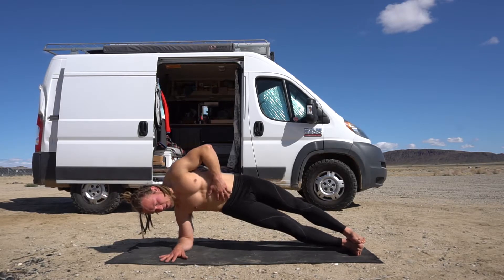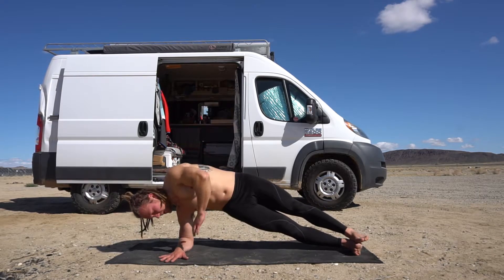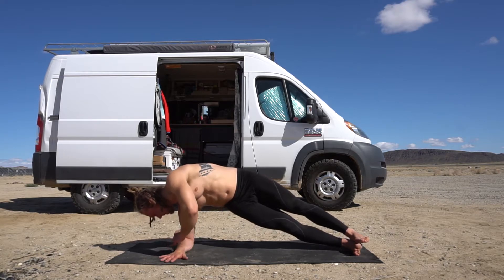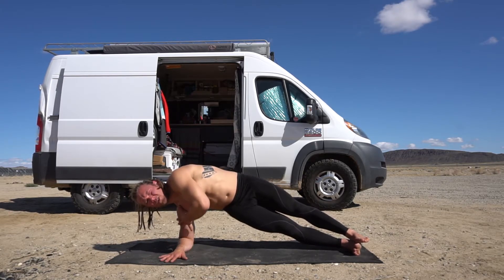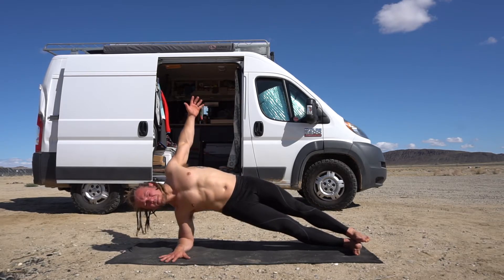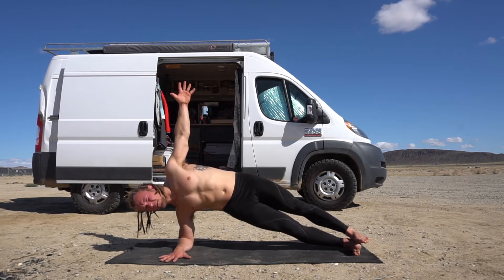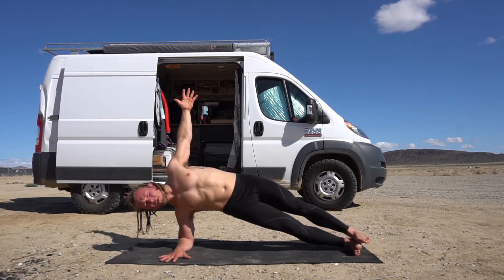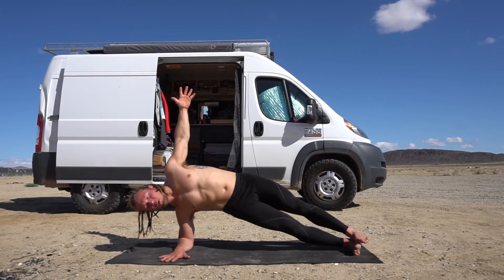Movement Demo: Forearm Side Plank